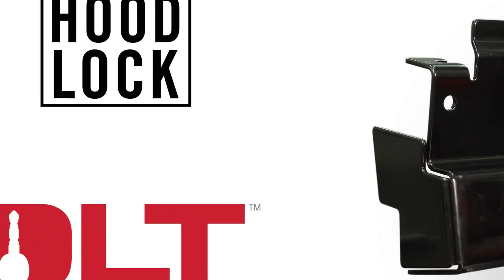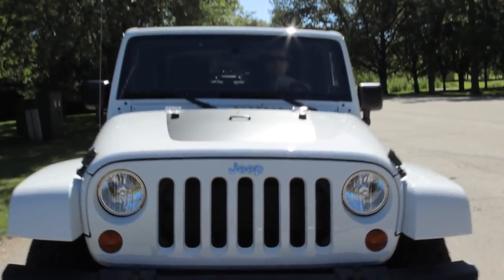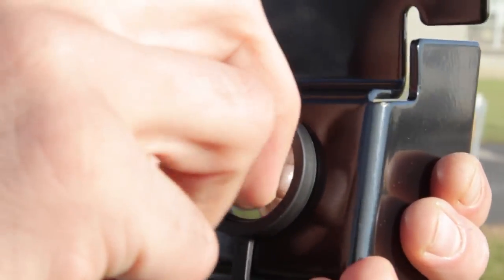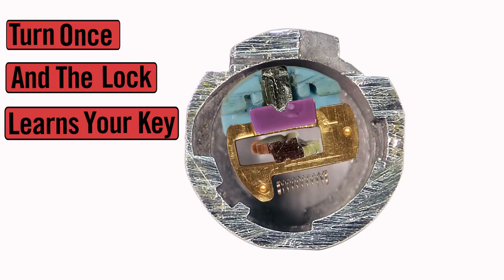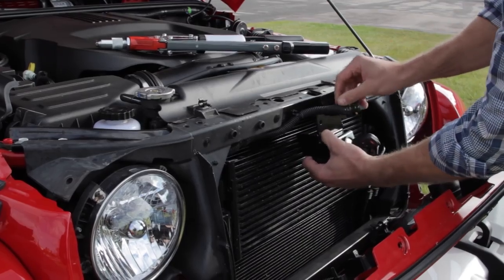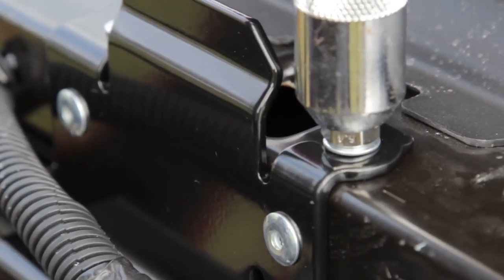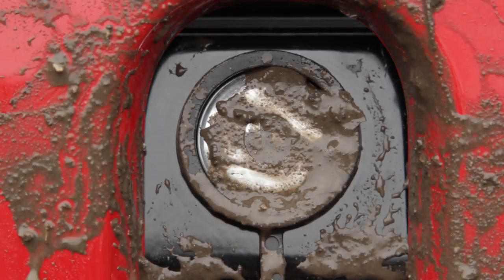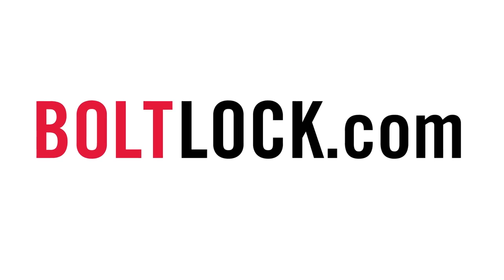BOLT Hood Lock for Jeep Wrangler JK and JK Unlimited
The Bolt hood lock easily rivets into existing holes and secures your under hood items from theft or vandalism as well as eliminates hood flutter. The clever design allows for a clean installation and opens with your ignition key, so no extra keys to carry around! Simply insert your ignition key and twist to program and the lock tumblers are set.